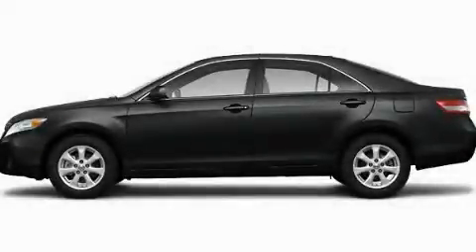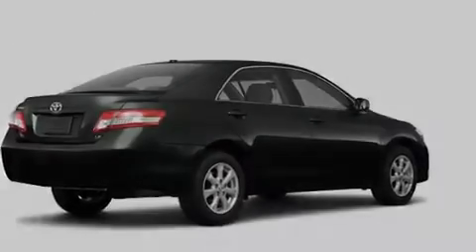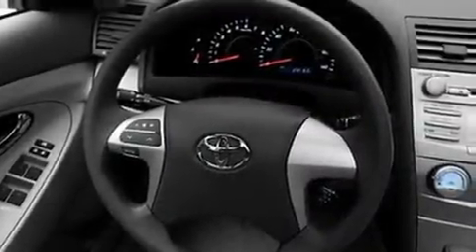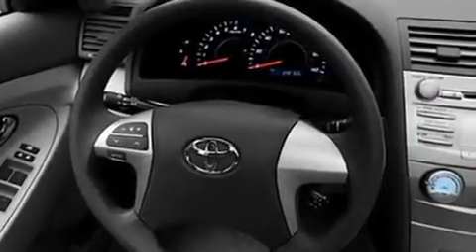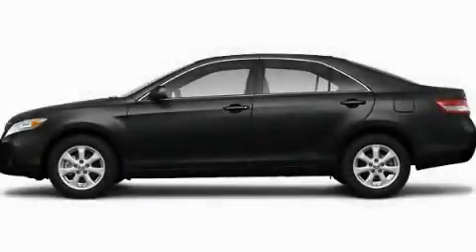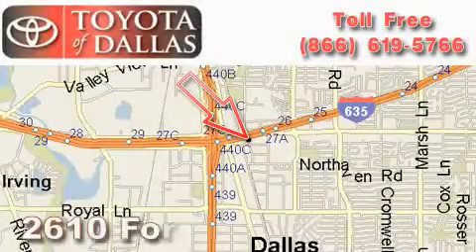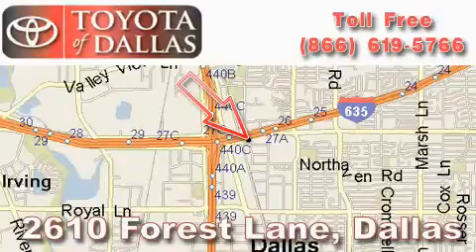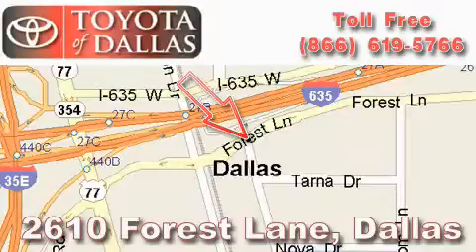2011 Toyota Camry Mesquite TX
Year : 2011

 Make : Toyota

 Model : Camry

 Engine : 2.5L 4 Cyl. Sequential Fuel Injection

 Trans . : Not Specified

 Exterior : Gray

 Miles : 1

 2610 Forest Lane

 2011 Toyota Camry Dallas TX